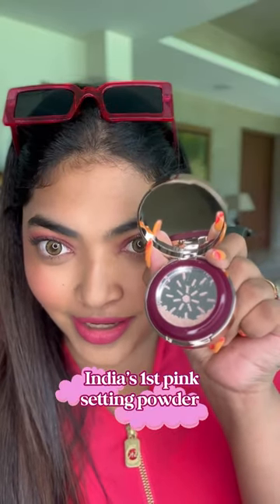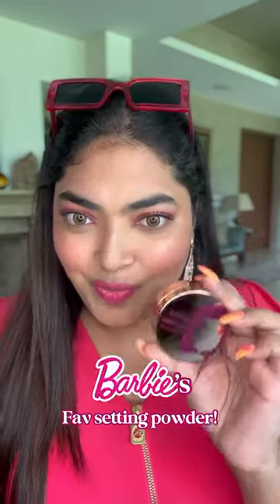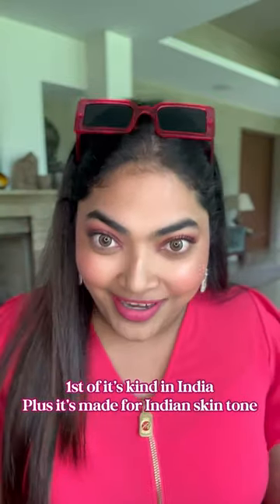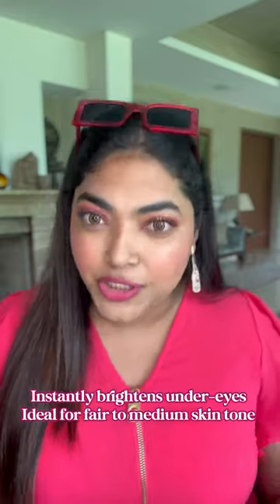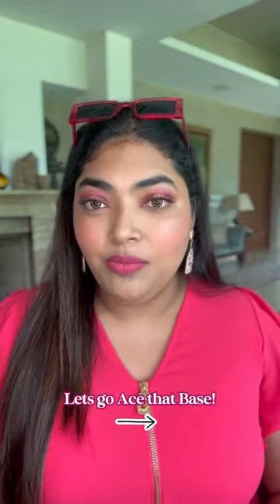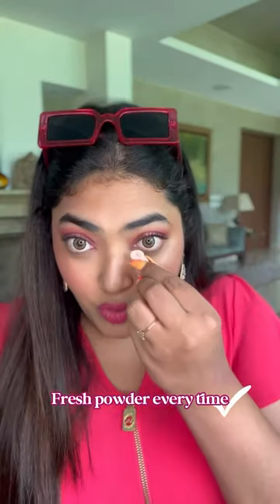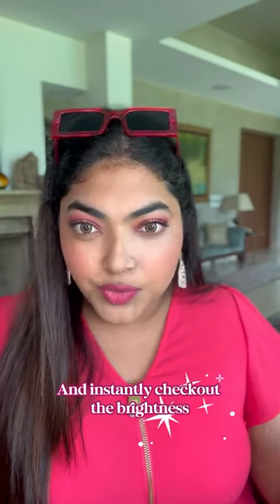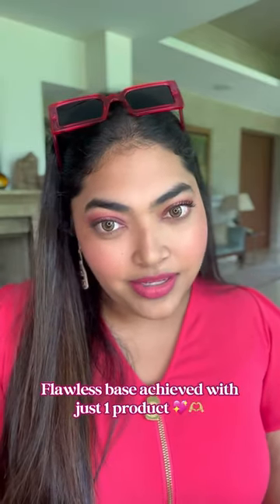Trend Alert: India's 1st Pink Setting Powder!!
🎉 Join the Barbie party with our pink Hustle & Grind Setting Powder! Shade : Strawberry Shake

🌈 It keeps your makeup on point, banishes undereye darkness, and gives you that “woke up like this” glow, to keep you looking effortlessly flawless just like Barbie!